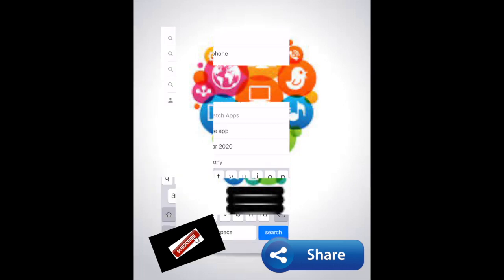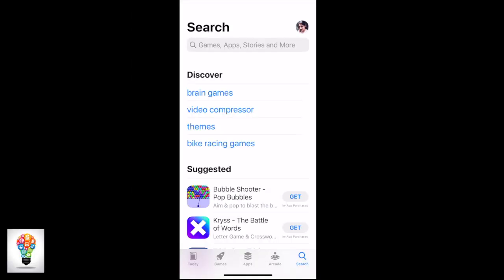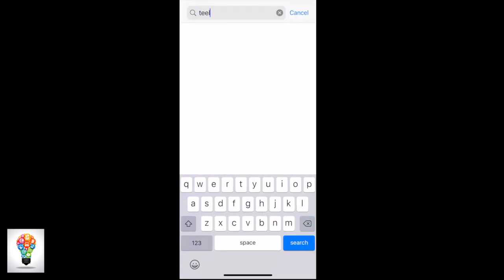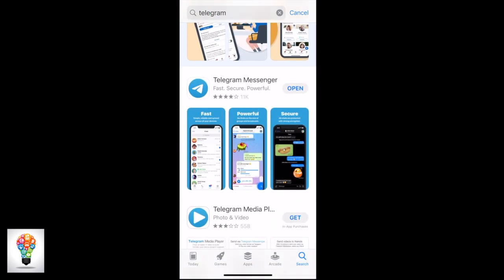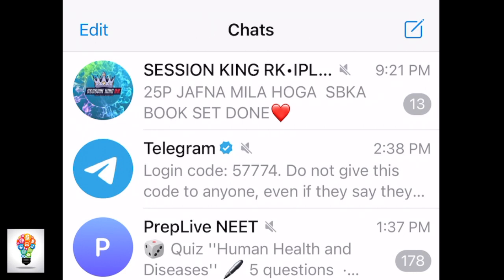How to Download A Movie Using Telegram App || Free Dload|| Usage of Telegram App || Ageless Learning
This Vide is about downloading a movie or serial or any web series using the Telegram App.